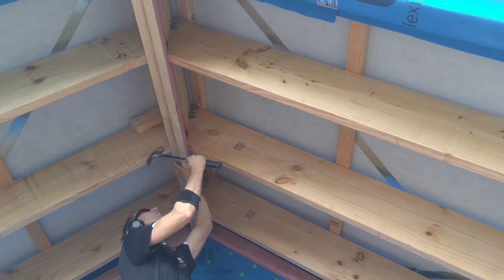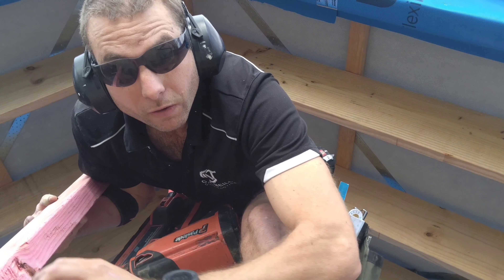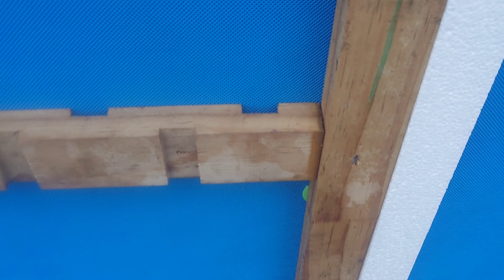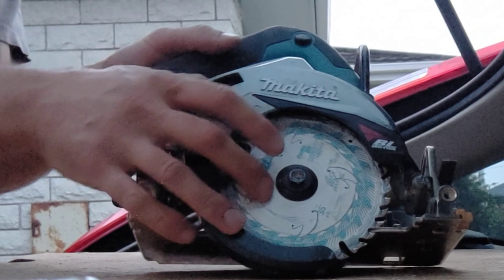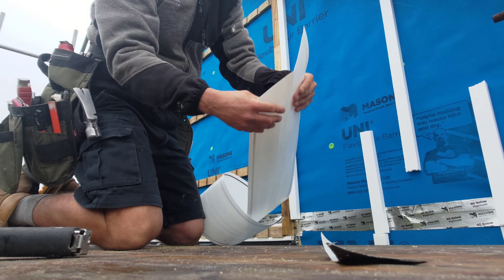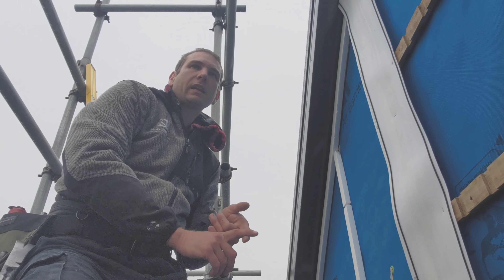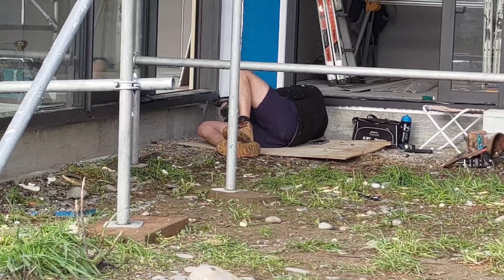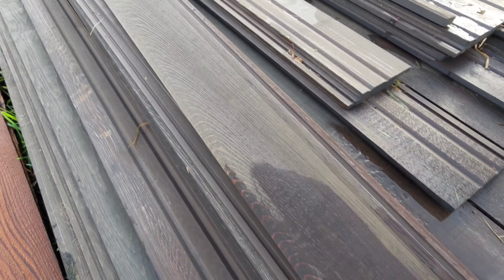How we built the last soffit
Final preparations for the pre-clad inspection and clean up for the driveway.

One particular soffit was a challenge. James did a lot of the planning and preparation last week.

This week I did the framing for it and worked with him to put the Hardies soffit board up. Just as well he has plenty of experience in this, because it went up perfectly.

There were a few battens to do at the front, as well as some dynaflash flashing for the changes in cladding.

Besides finishing and cladding, we are done, so it was a good time to have a good clean up. Stray offcuts or timber, Hardies, battens etc needed to disappear.

And finally, we had word the driveway was being started the next day. Yay!!! Went needed to move our materials out of the way, which wasn't much. I organised the cladding and brought most of it around the back of the house where it was needed.

Musician: Jeff Kaale

Musician: EnjoyMusic

Musician: Jeff Kaale

Musician: LiQWYD